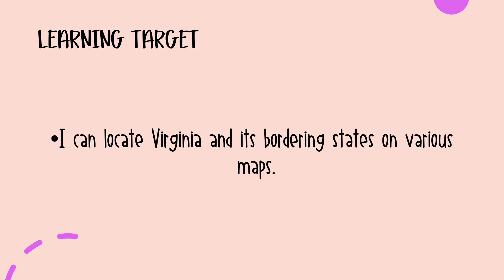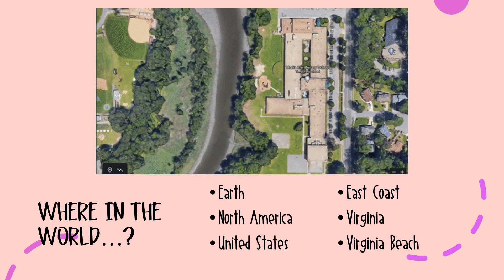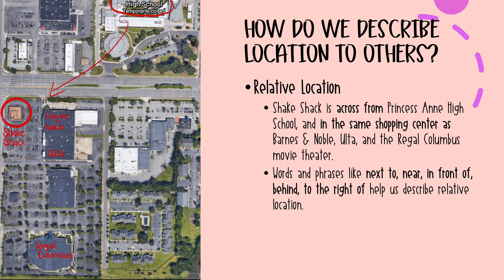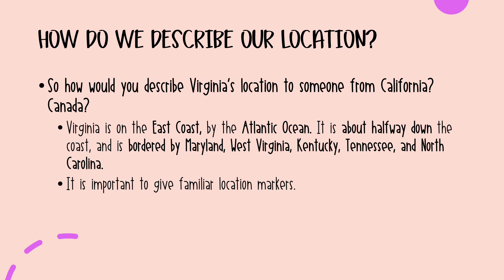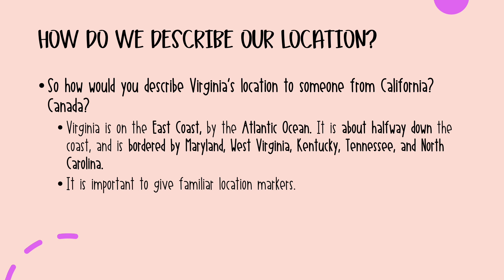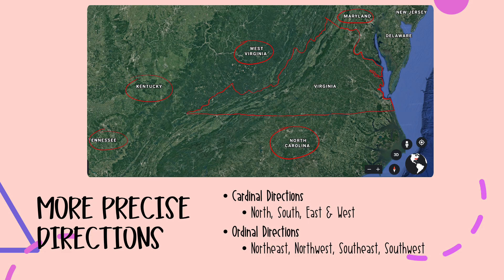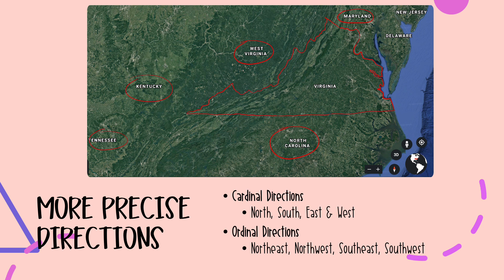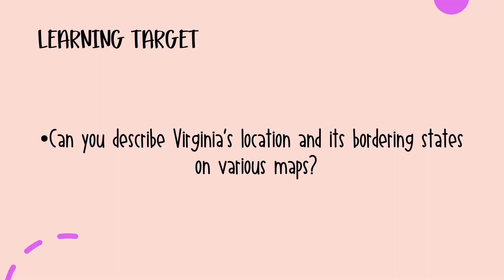Virginia's Geographic Location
Virginia Studies 4th Grade Review
V.B.O 4.1.1 Locate Virginia and its bordering states on a map.